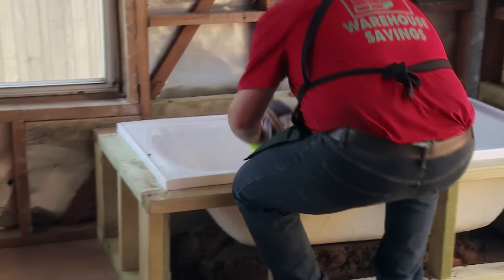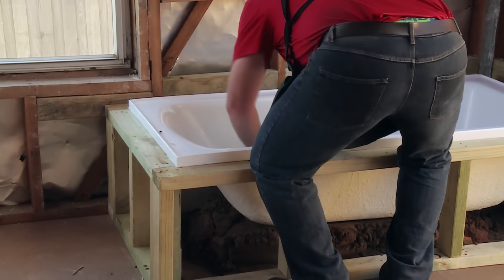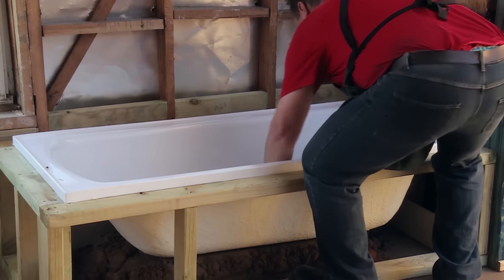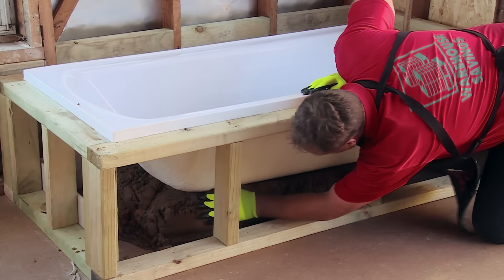Weigh Down A Bath Without Water - DIY At Bunnings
This video from Bunnings shows you a handy tip on how to weigh down a bath without water.